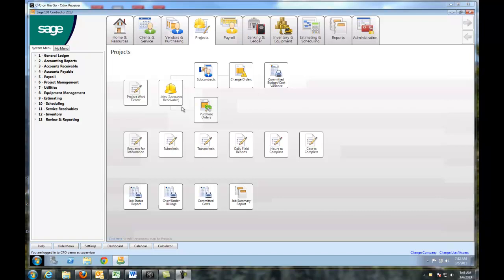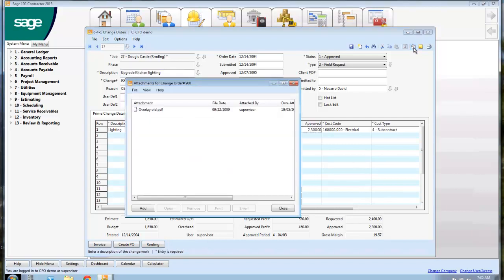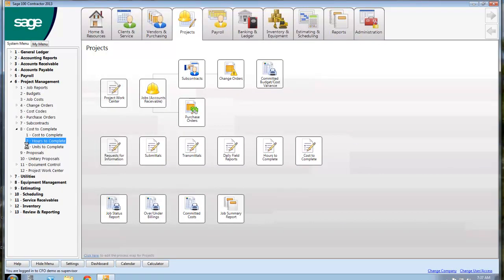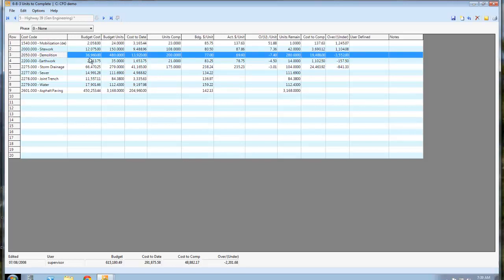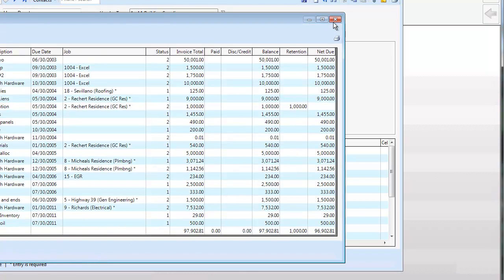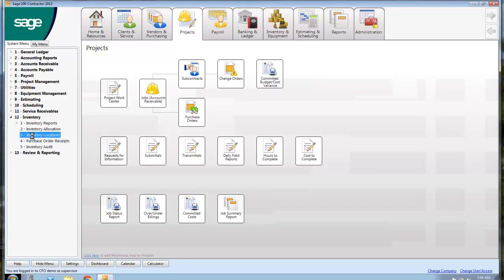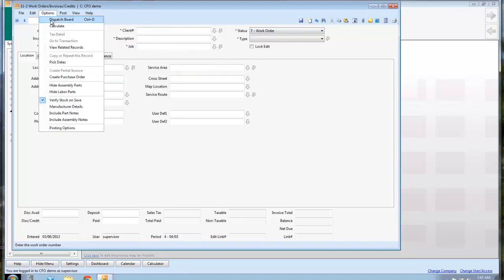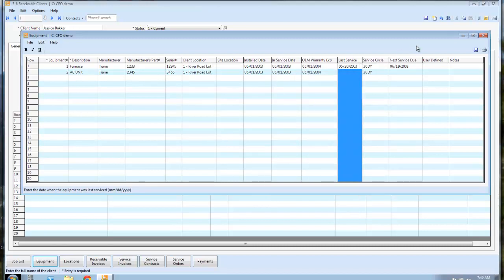Electrical Sub - Michael